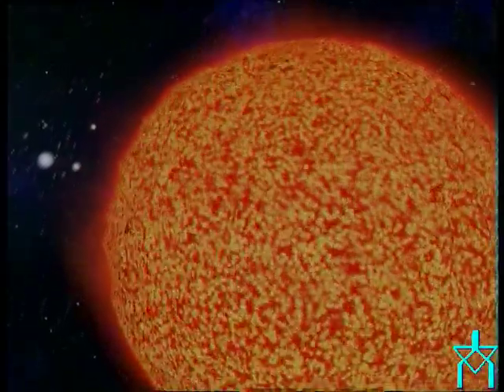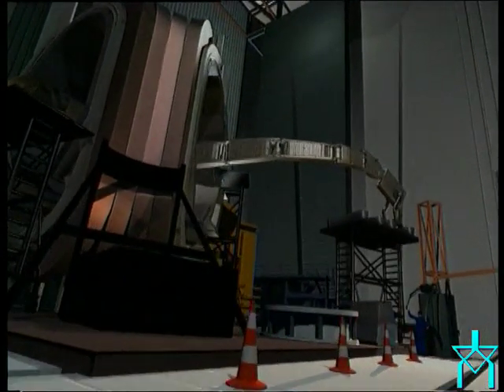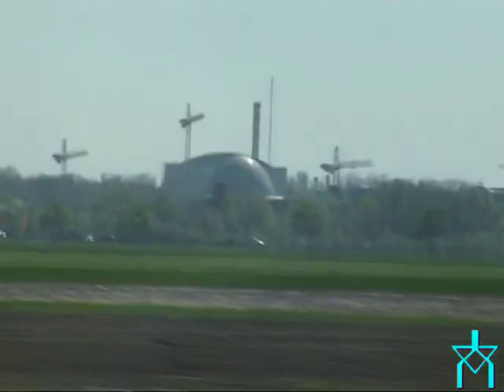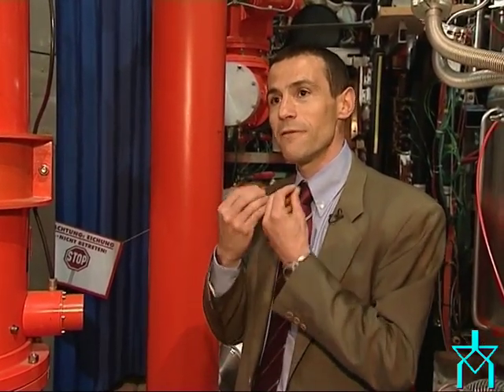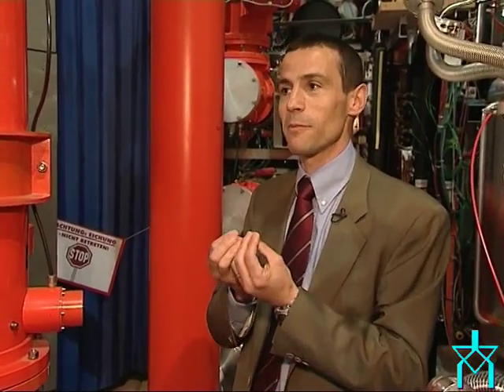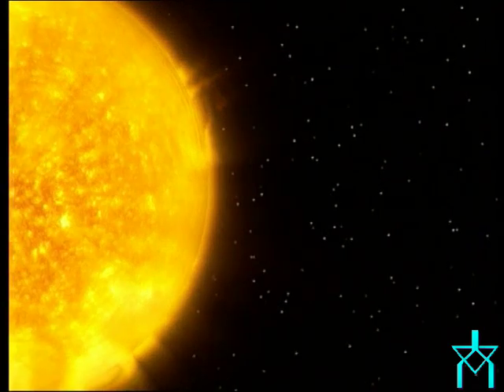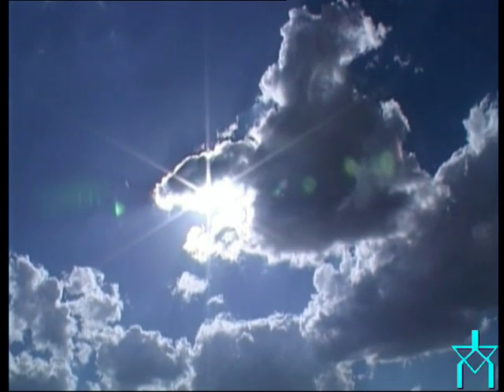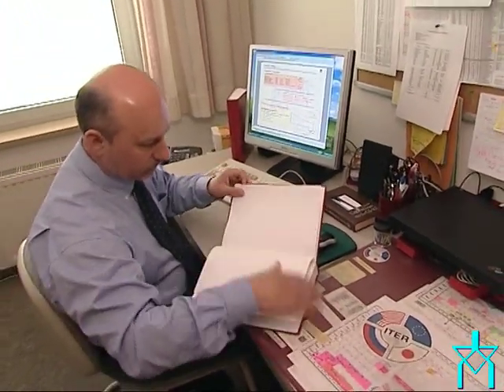ITER Project Studies for the energy problem of 21 Century world.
Early stages of ITER Project Studies as an ınternationally collaborated research project at Cadarache, in France. A pilot facility for the Nuclear Fusion process like the sun on earth for the solution of energy problem in 21 Century world.